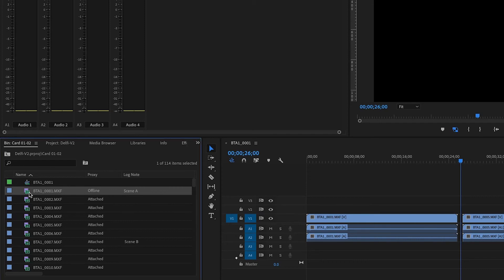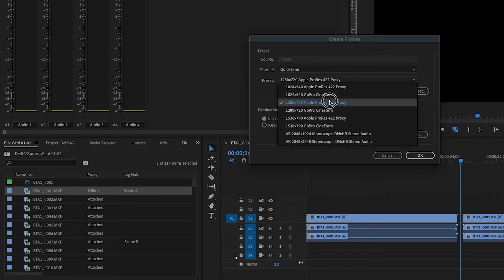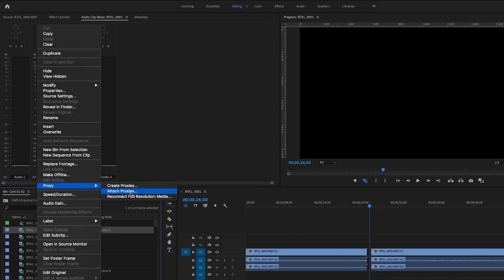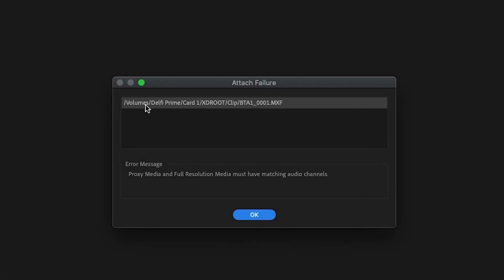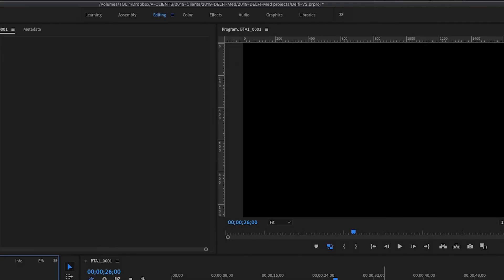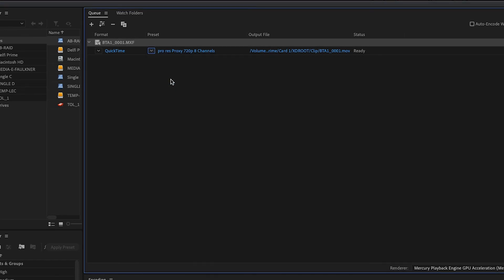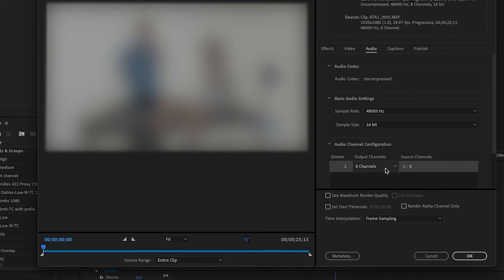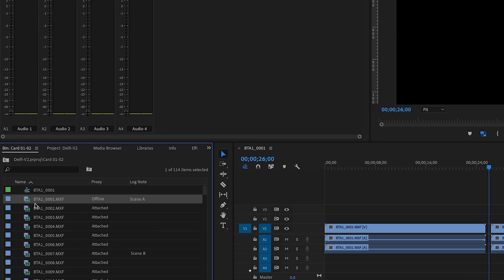Proxy files – Attach Failure | Quick Tip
“Proxy Media and Full Resolution Media must have matching audio channels.”
If you create a proxy from within Premiere Pro then it should have the same audio channels as the source clip.
Sometimes Premiere Pro will give you a warning that the audio channels are not the same and it won’t even allow you to
create the proxy.
In another instance, you may have created proxies externally before linking, and you will get the warning “Proxy Media and Full Resolution Media must have matching audio channels.”

In this case create a proxy with Adobe Media Encoder, make sure that your channels in your audio settings match the source channels of the raw footage. It should link up fine after this is done.